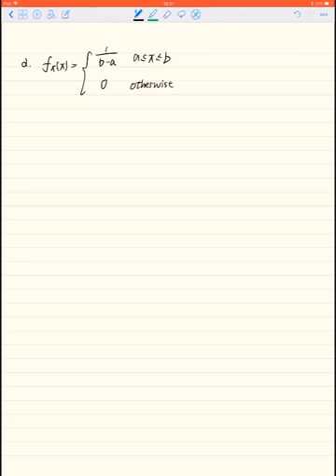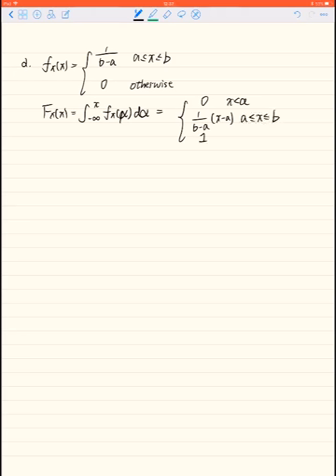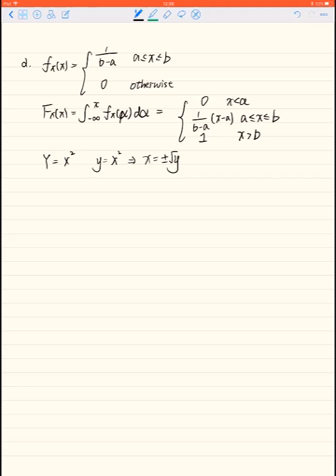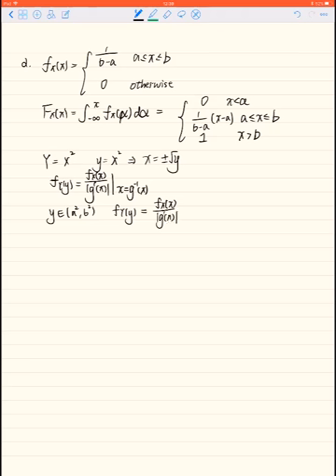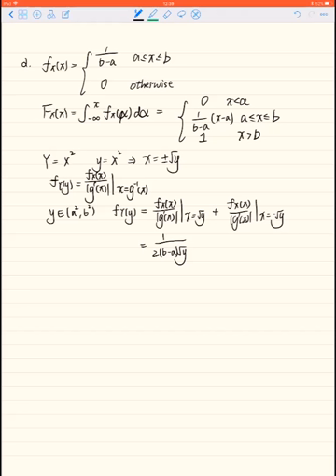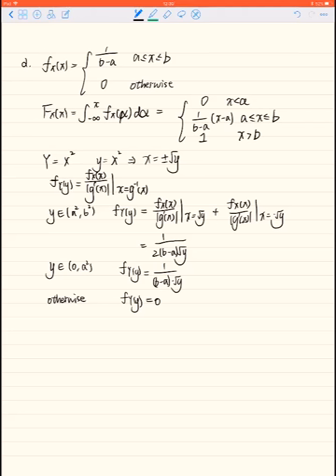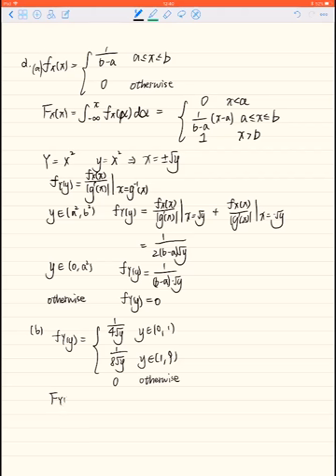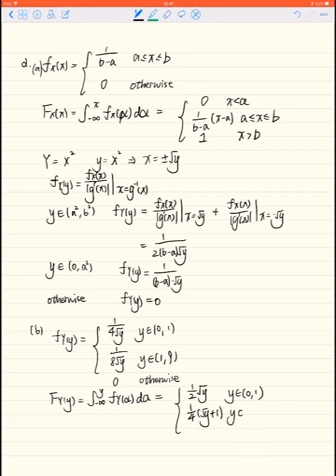EL6303 HW3 Q2